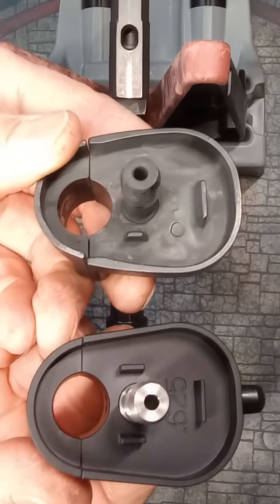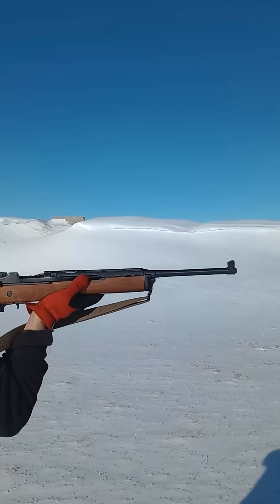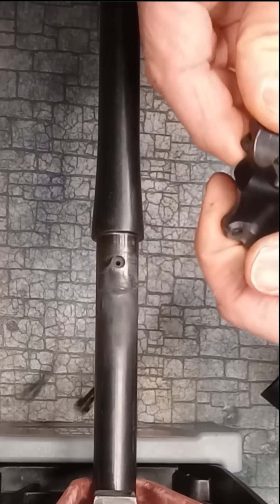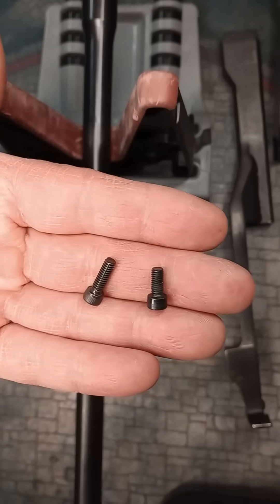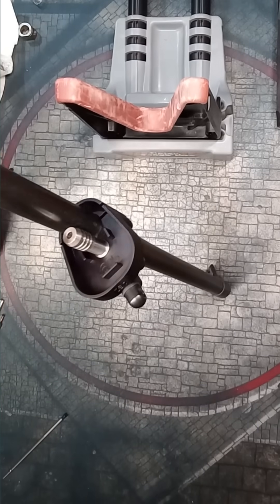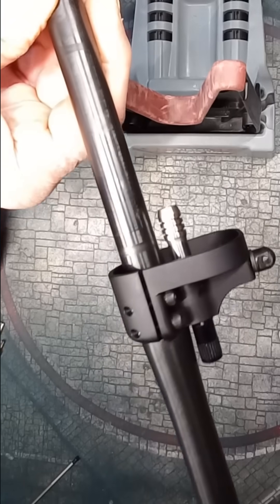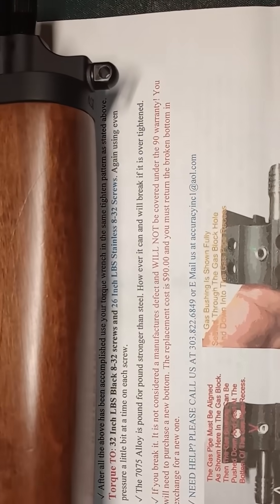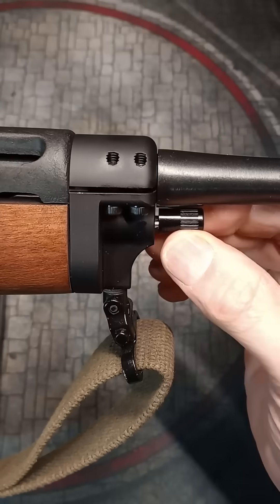Part 11 Installing the Accuracy Systems Mini 14 Adjustable Gas Block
Installation of the Accuracy Systems Mini 14 Adjustable Gas Block

The Accuracy systems adjustable gas block is manufactured of 7075 aluminum alloy
Almost half the weight of the stock gas block
Besides taming the ejection of brass and acquiring a proper sling stud, I’m hoping that dialing in the gas system will reduce the amount of heat dumped beneath the handguard.
Remove the stock gas block
Pull the bushing out of the stock block
Clean then Fit bushing into the lower half of the Accuracy Systems Gas block
Rotate gas pipe as needed to seat the bushing into its recess
Note that the mounting screws of of the adjustable gas block are longer than the stock ones. With the cap providing the added screw surface area
Verify that the bushing is not preventing the bottom half from sitting tight against the barrel. If the bushing is too long, you may need to trim it.
Dissimilar metals so I suggest applying some high temperature antisieze to the screw threads
Snug up each screw in a crisscross pattern striving to keep the gap on each side equal
With the Black gas block, I then torqued each screw to 25 inch pounds
And then finished off torquing to 32 inch pounds
The manufacturer warns that if you overtighten you will break it and it will not be covered by warranty. A replacement bottom is $90. I’d like to think that this would be such a rare circumstance that Accuracy Systems would cover the replacement.